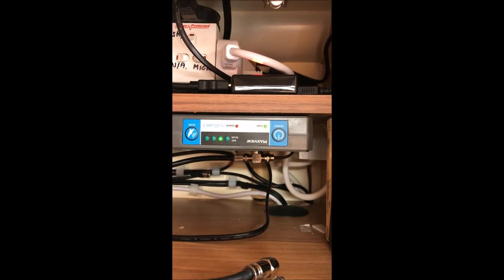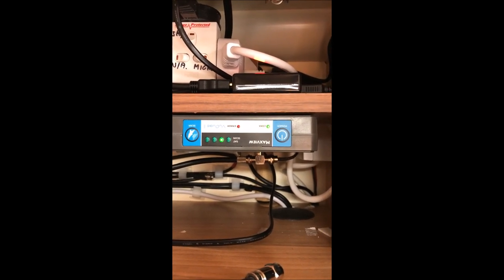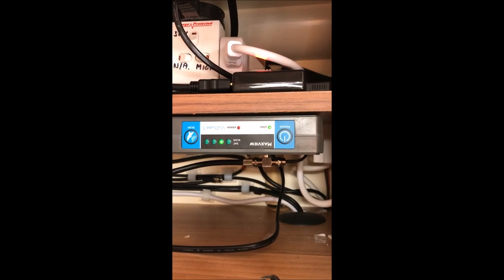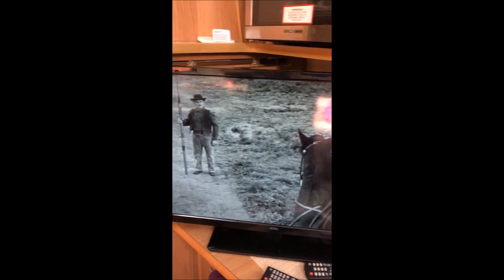Maxiview Vuqube 2 on a 2011 Bailey Unicorn Valencia